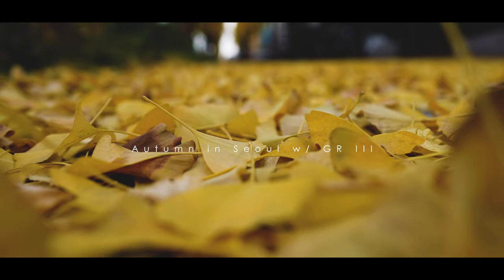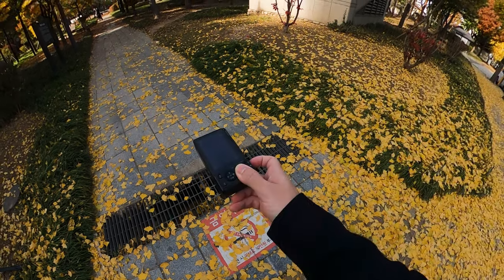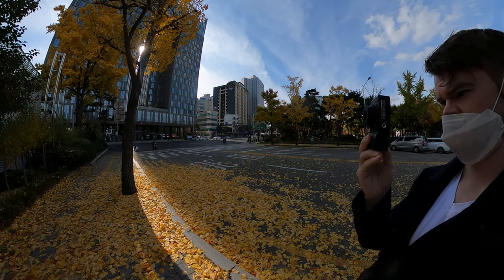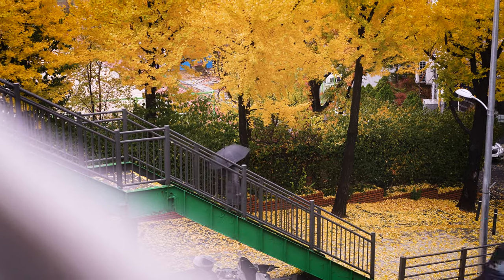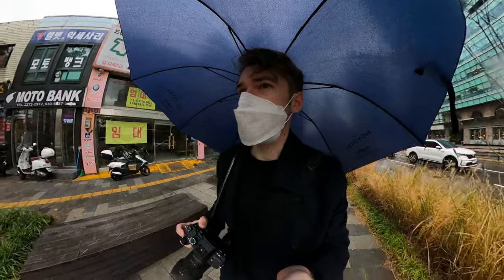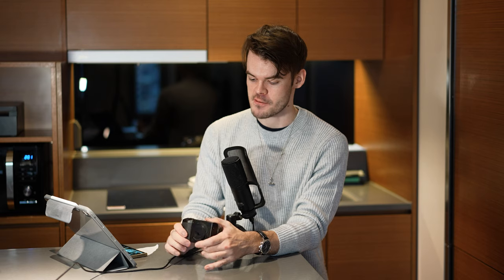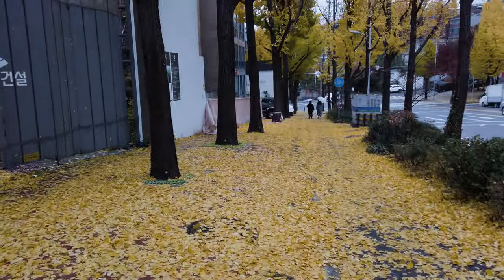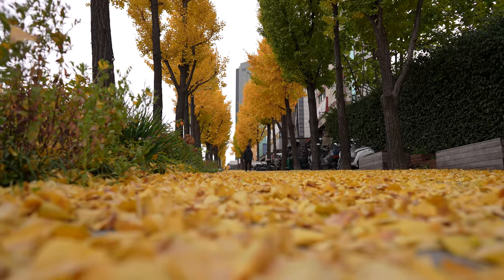Autumn Street Photography in Seoul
Oh my Gawd, the leaves changed colors and I got very excited to take some street photos. Mostly on the Ricoh GR III, but other cameras as well. Shot some high quality B-roll on my Sony a7s3 and tried to vlog a bit.

It's the 28mm Ricoh btw, not the new one.

Chapters:
0:00 Autumn Photography in Seoul w/ Ricoh GR III - Day 1 & Struggles
2:26 Day 2 - The importance of light
4:00 Day 3 - A rainy day
6:49 Is the Ricoh GR III waterproof?
7:57 More GR3 shots
8:54 Portraits
9:15 Film vending machine
9:37 Outro & future plans